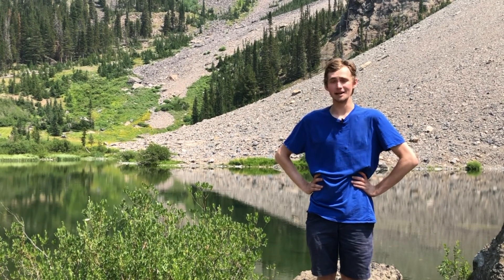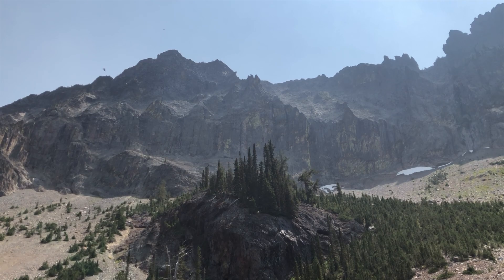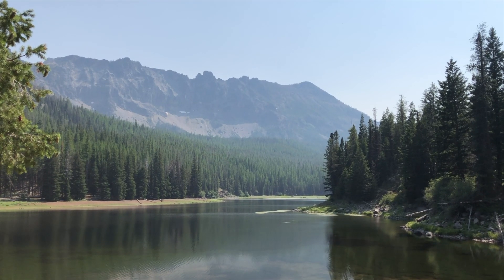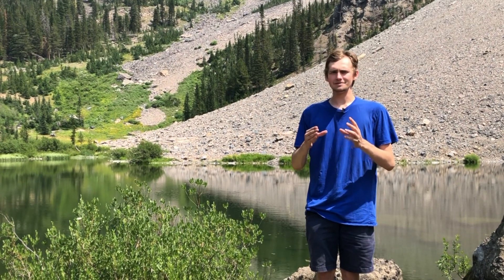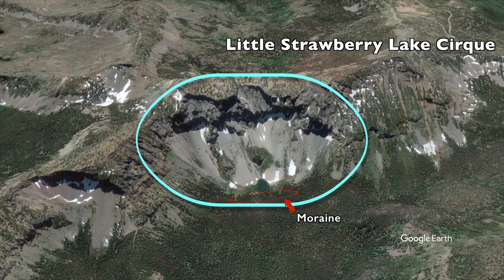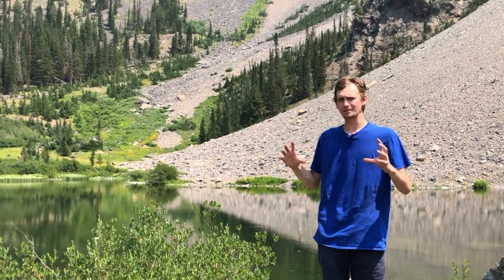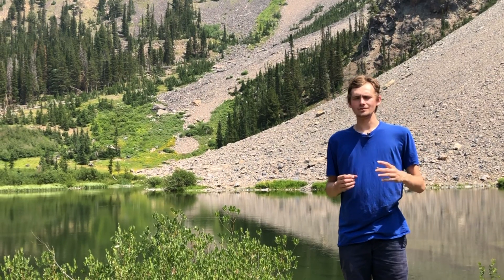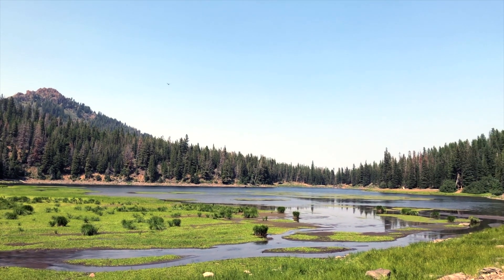Oregon Geology: Little Strawberry Lake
The Strawberry Mountains are one of Oregon's lesser known scenic treasures, and comprise a stunning mountain range gouged out by glaciers.

Little Strawberry Lake is one of 7 alpine lakes in the Strawberry Mountains, and is one of the best examples of a cirque lake in Oregon. What is a cirque? Find out on BetterGeology!